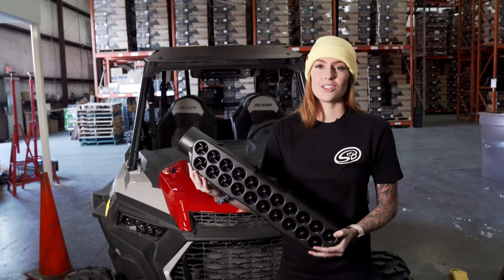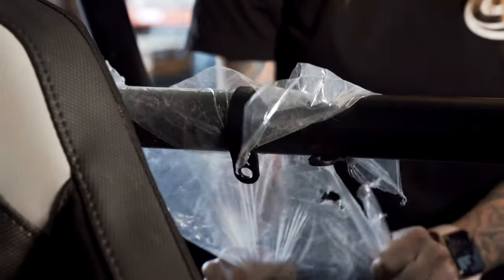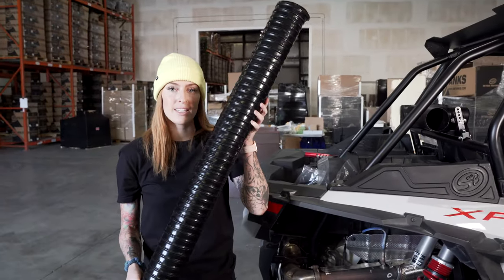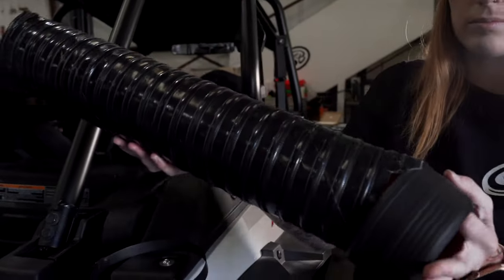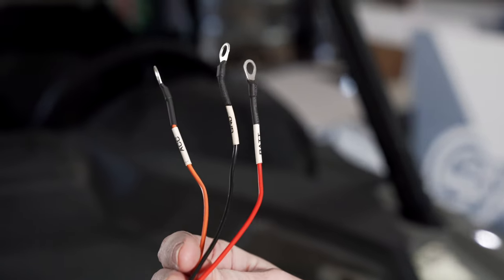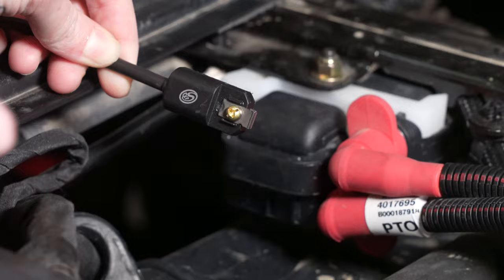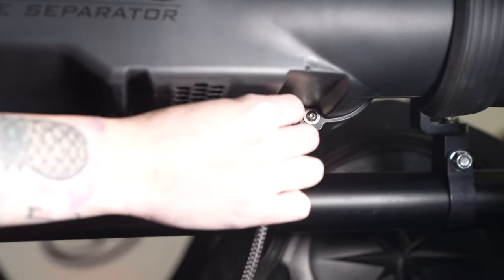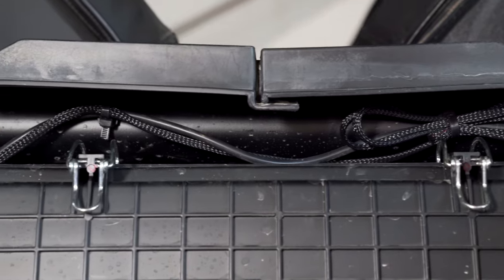S&B Particle Separator 2 Installation for the 2016-2023 Polaris RZR XP Turbo / XP 1000 / XP Turbo S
MILITARY-GRADE AIR FILTRATION FOR YOUR RZR.
Don’t let the elements slow you down. A clogged filter chokes your engine of power. The S&B Particle Separator lets you play in harsh conditions, as it was designed to protect from water, snow, sand and fine dust. The Particle Separator ejects 94% of the dusty air before it reaches your stock filter.

- Separates over 94% of dust before it reaches the air filter
- Mounts to the upper or lower roll bars
- Scavenge fan only runs when needed
- Connects to your pulse bus bar power
- Protects your engine. Overloaded filters can collapse resulting in a dusted motor.